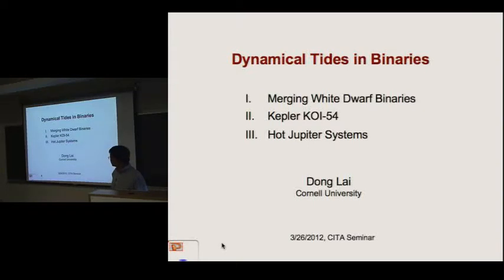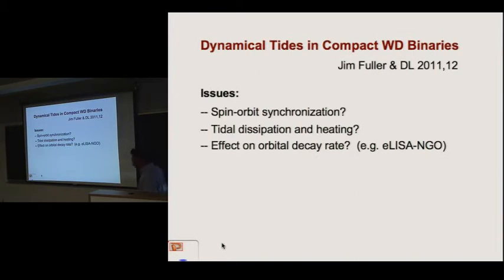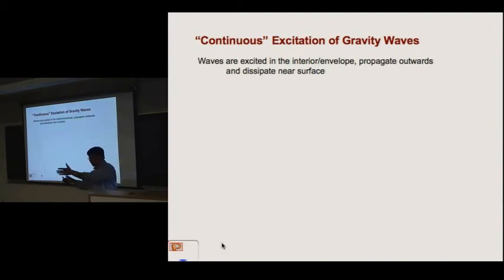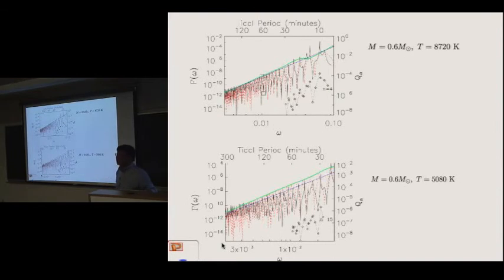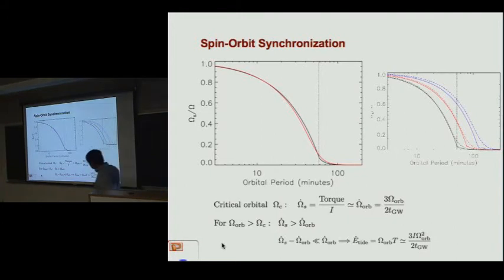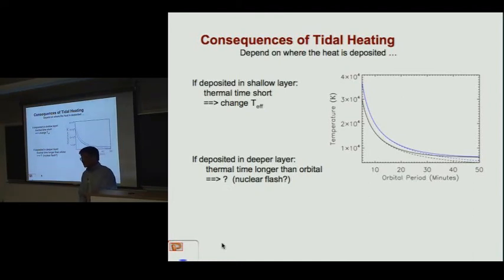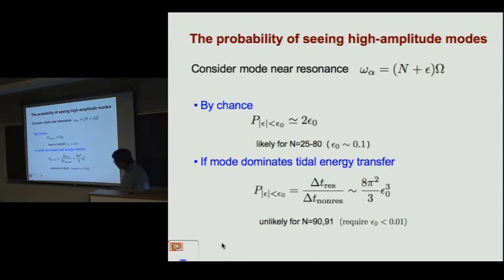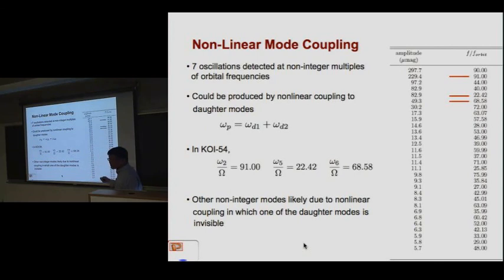CITA 423: Dynamical Tides in Binaries: Merging White Dwarfs,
Title: Dynamical Tides in Binaries: Merging White Dwarfs,
Speaker: Dong Lai (Cornell University)
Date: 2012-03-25